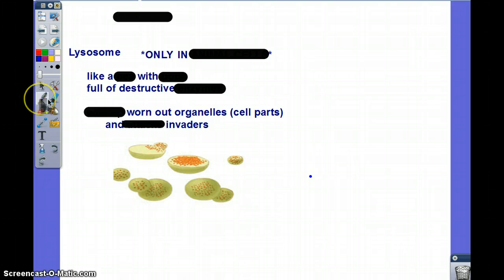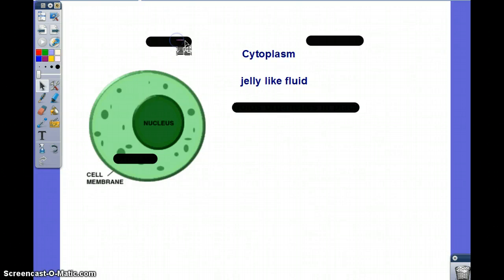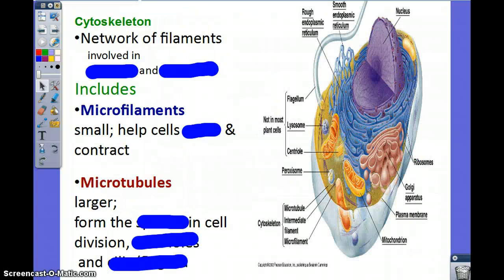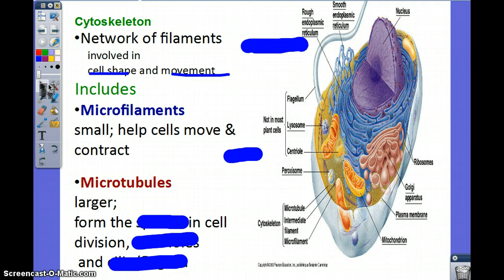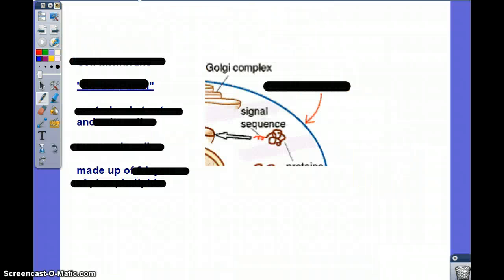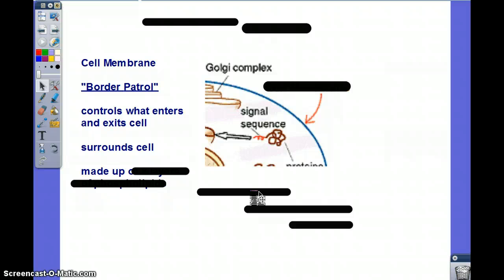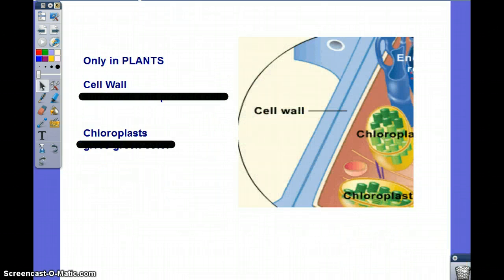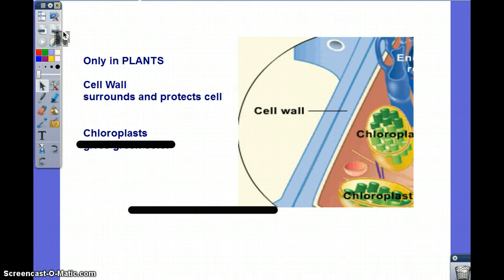Unit 3 Part 4 Eukaryotic Cell parts Honors Biology